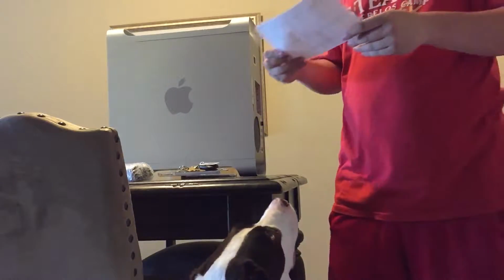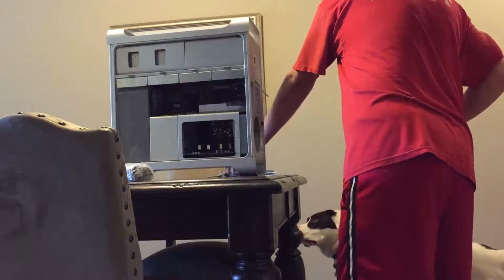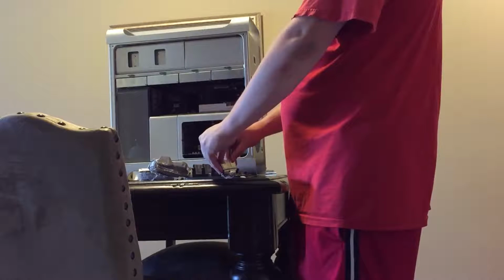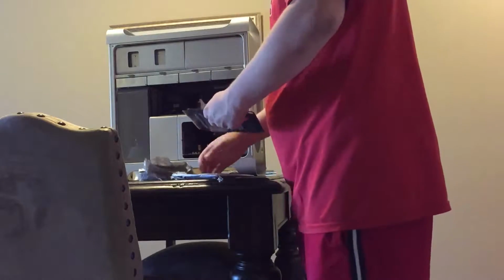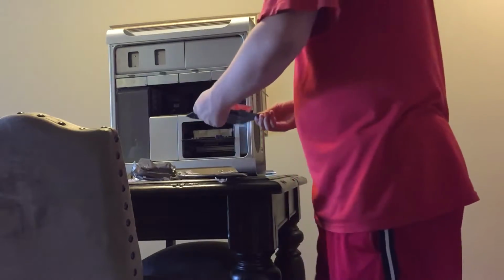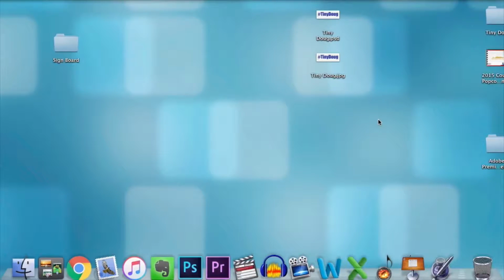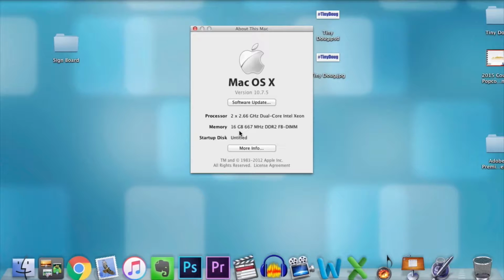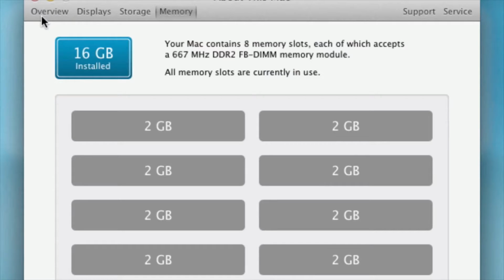Mac Pro Ram Upgrade (4GB-16GB)